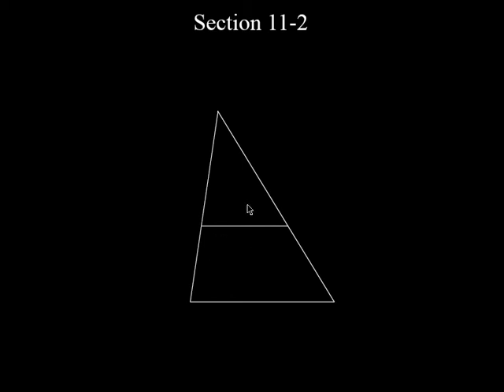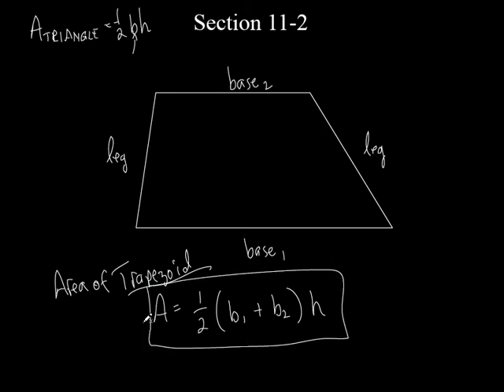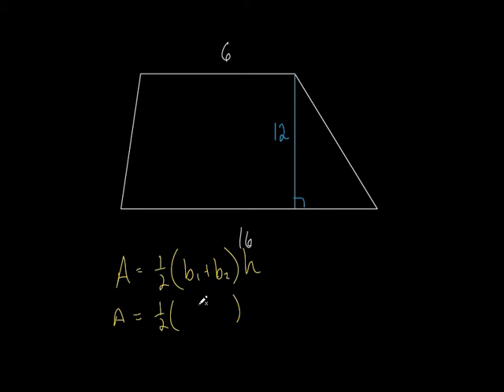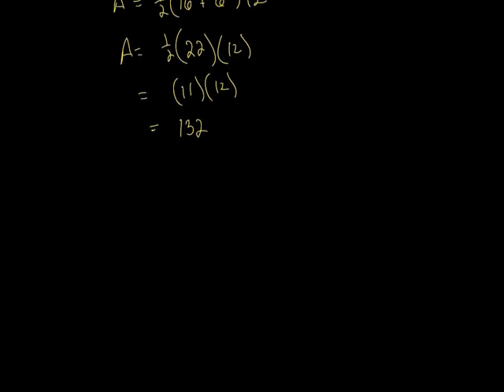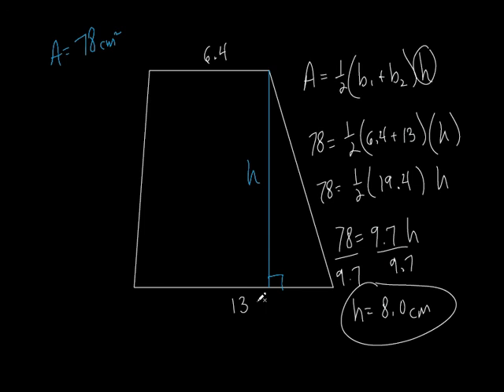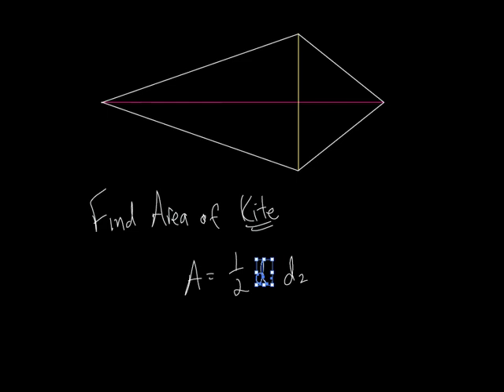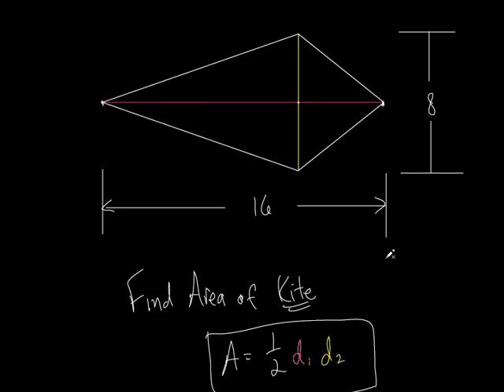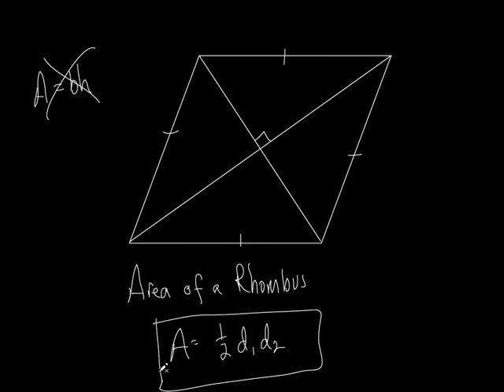6 Sec 11 2 Area of Trapezoid, Rhombi, Kite